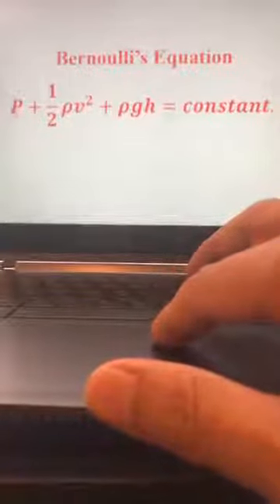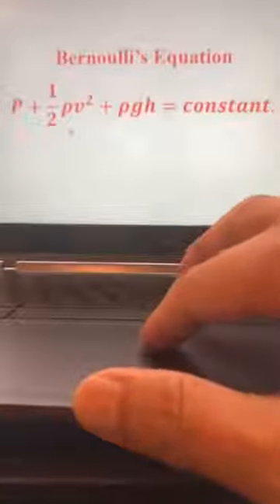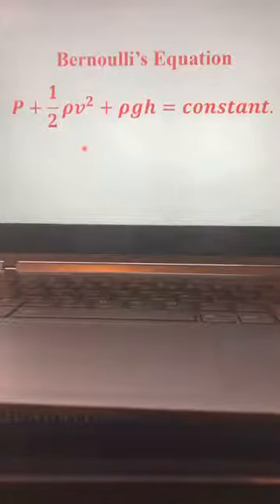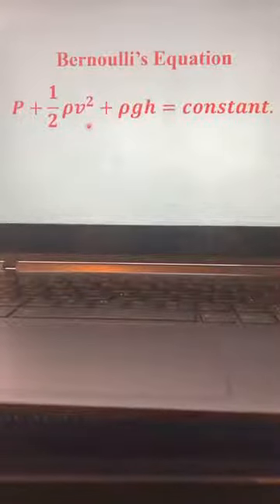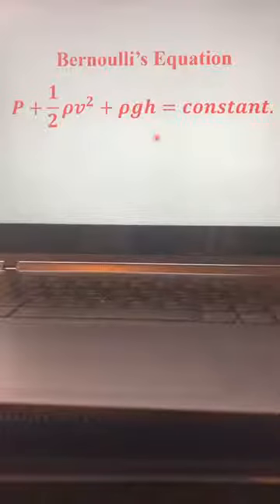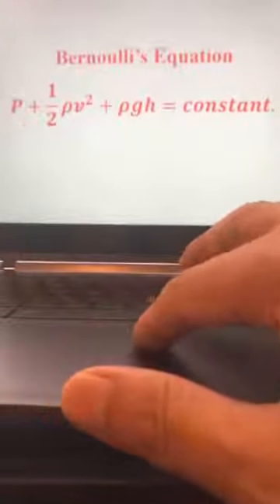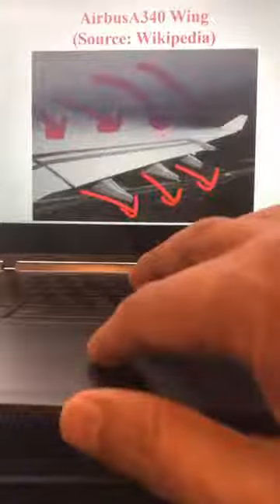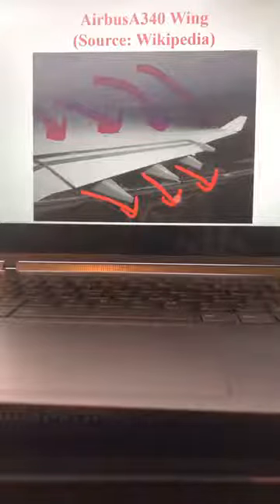Physics Is Fun: Episode-14 (भौतिक विज्ञानको रमाइलो: भाग-१४) on Bernoulli's Principle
This is the fourteenth episode in this educational video series. This video was broadcast in 'Facebook Live' starting at  9:25 A.M., US Eastern Time on Saturday, August 15, 2020. The primary goal of this educational video series is to share my knowledge and experience in physics in a fun way with the students who are interested to learn and do physics or science, in general.